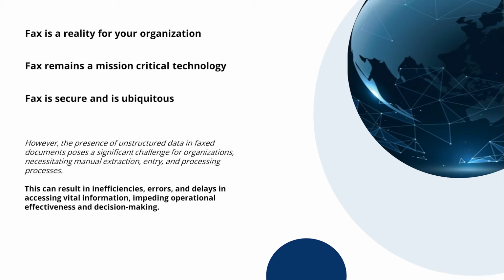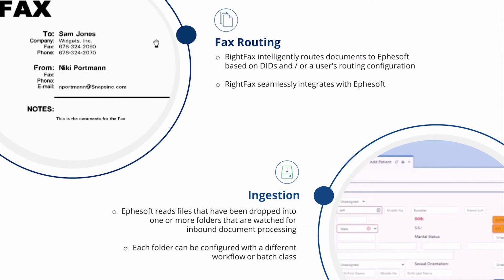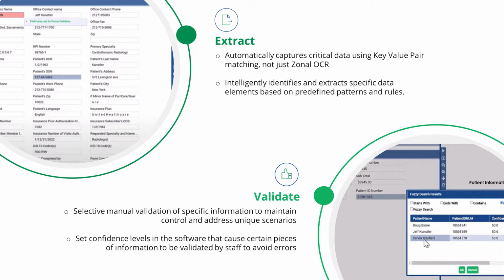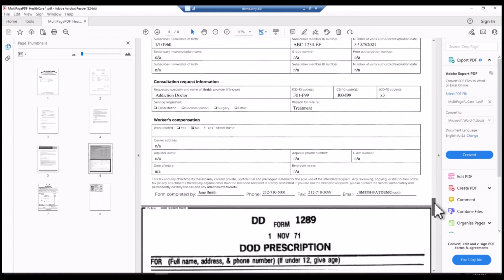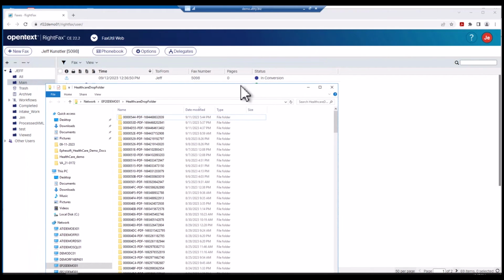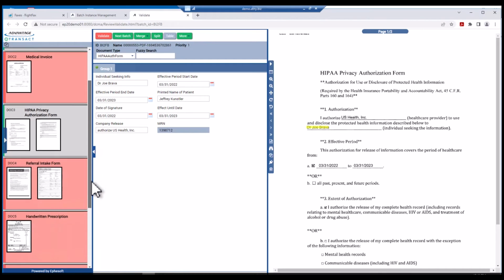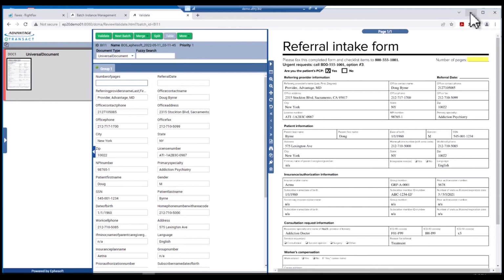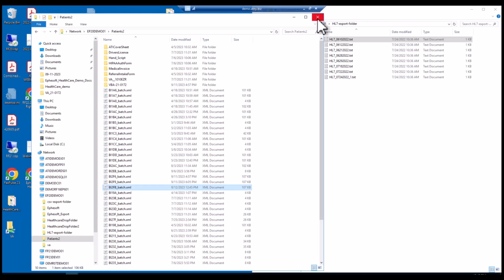The Future of Fax: AI-Driven Intelligent Fax Processing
Discover the cutting-edge advancements in inbound fax processing!

In this webinar, we’ll cover how your organization can:
- Automatically identify documents and extract data from even the most complex faxes.
- Process large volumes of data and documents in record time with minimal human intervention.
- Prevent unintentional manual data entry mistakes in documents such as patient records and invoices.

Plus, we have a demo of our solution where we walk through various examples of healthcare workflows to identify opportunities for automation, allowing you to see when and where intelligent document processing might be most beneficial for your organization.